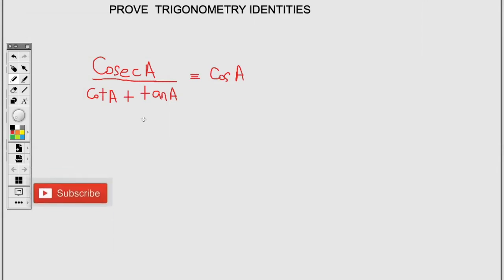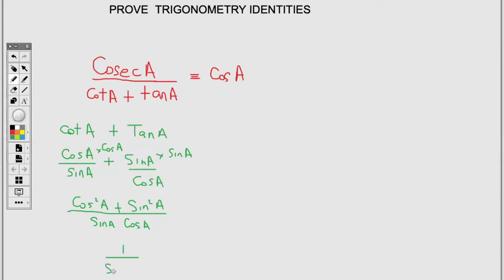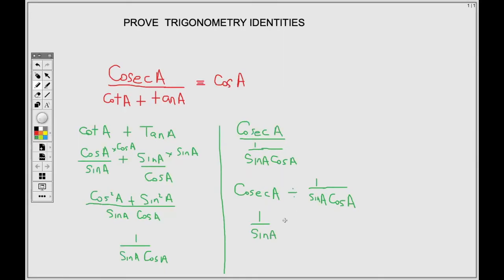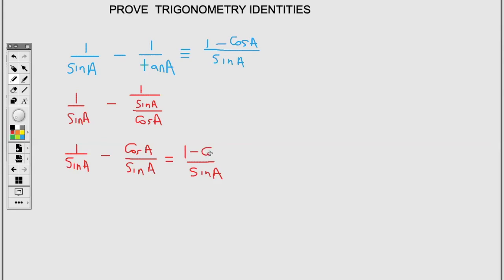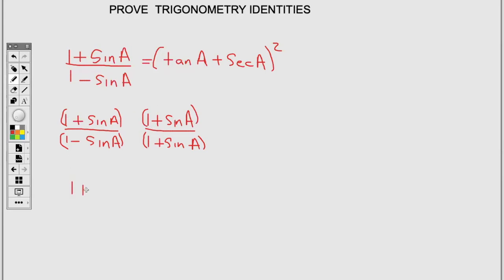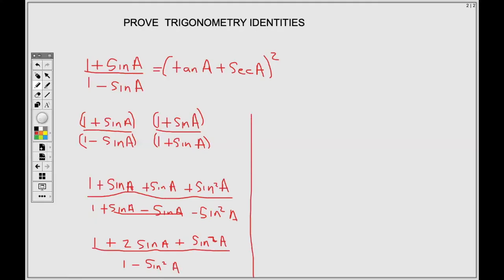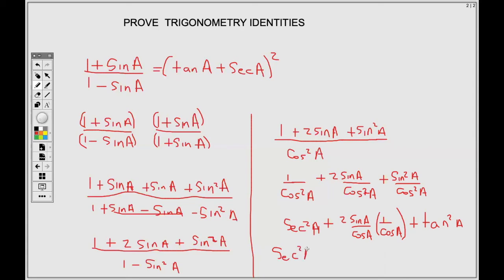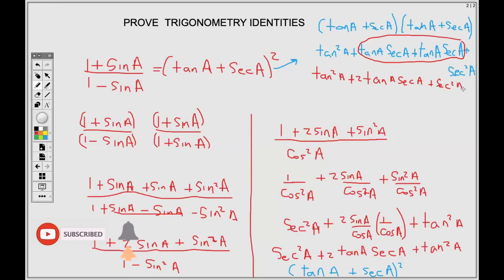Prove Trigonometry Identities